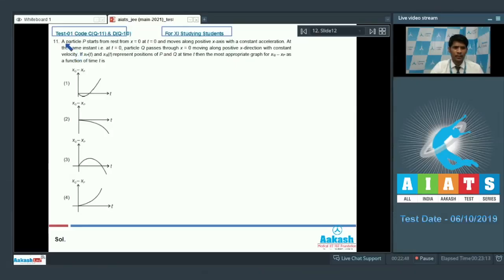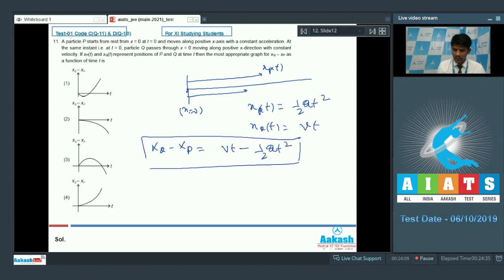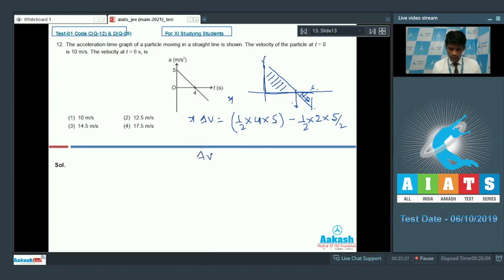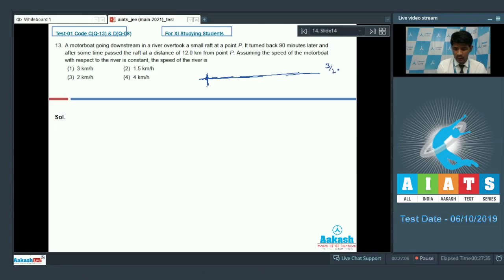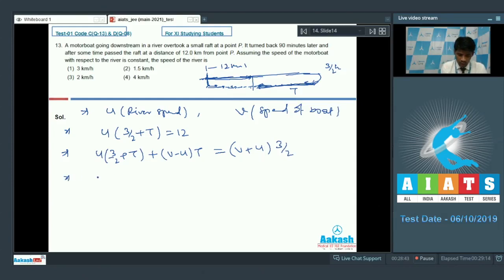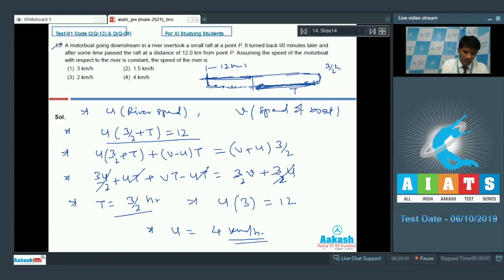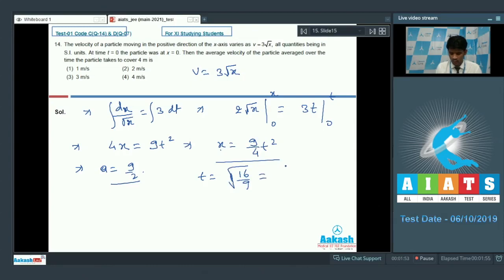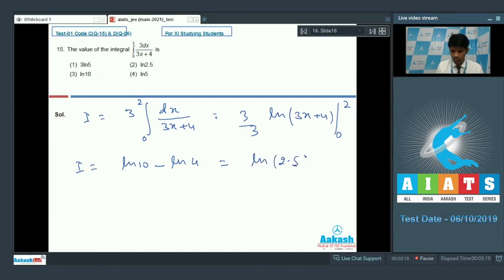AIATS TEST 01Code C D For XI Studying Students PHYSICS JEE Main 2021 Q11 to 15